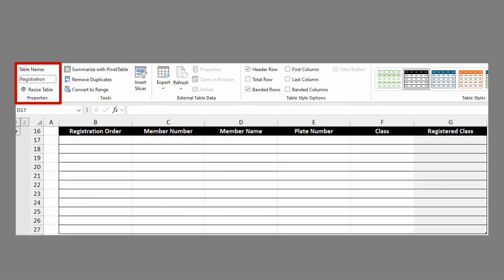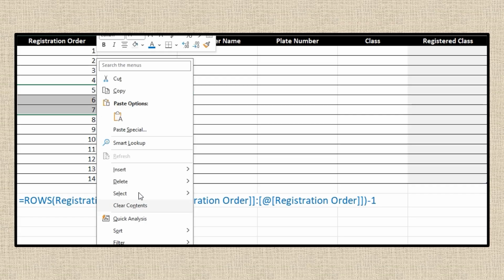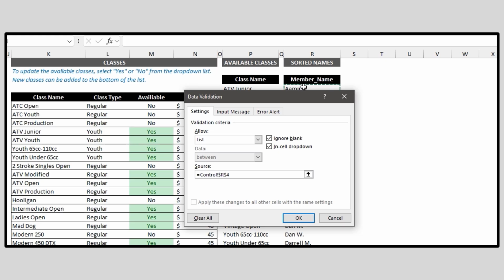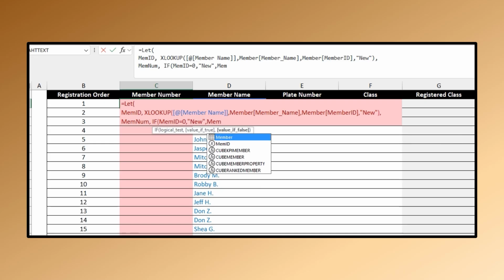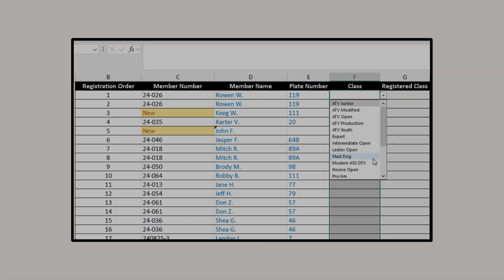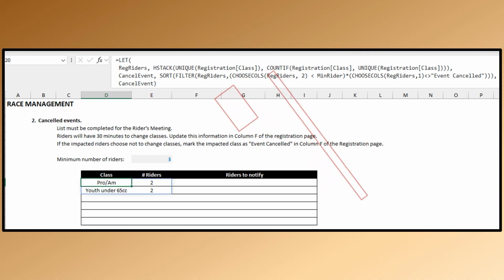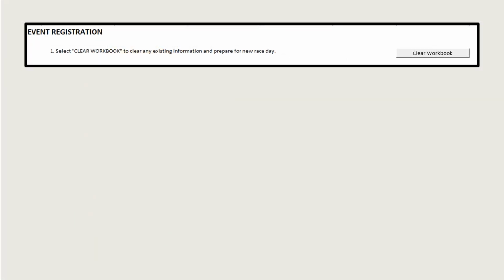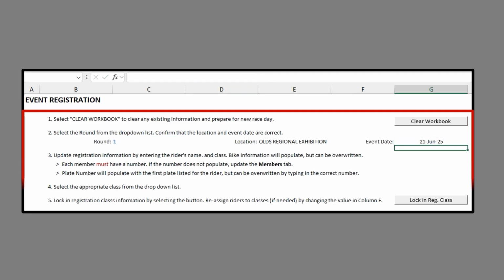Excel-er Racing: Registration Table and Controls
Welcome to Excel-er Racing, where data meets the dirt track! 🚦🏁 🏍️

In this video, we take a critical step in building our racing spreadsheet by creating the registration table and adding essential controls. Registration is the backbone of race day operations, determining class order and rider positions.

Here’s what we cover:
📋 Setting up the registration table, including columns for registration order, member name, plate number, and class information.
🔍 Using formulas like ROW, LET, and XLOOKUP to automate data entry and ensure accuracy.
🎨 Adding data validation and conditional formatting to streamline the process.
🛠️ Automating repetitive tasks, such as copying registration data and clearing tables, using macros and VBA.
❌ Building a cancelled events list with dynamic formulas, including LAMBDA and HSTACK.

By the end of this video, you’ll have a robust system for managing registrations, ensuring a smooth race day!

💡 Next up: Determining heat order with random number calculations—get ready for some exciting Excel tricks!